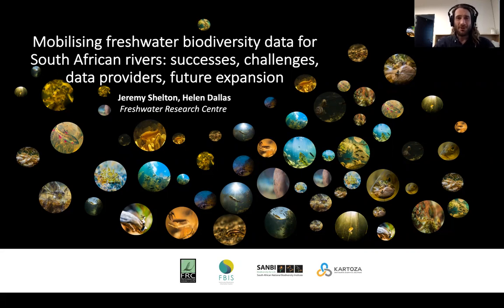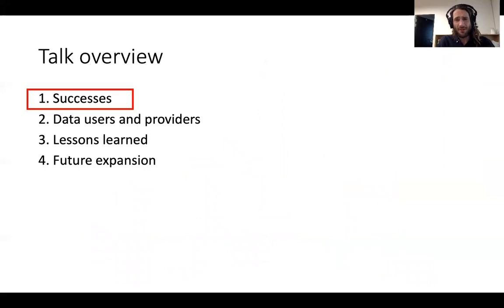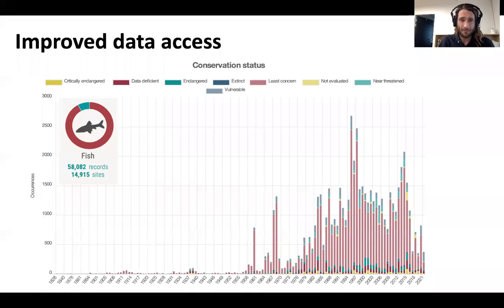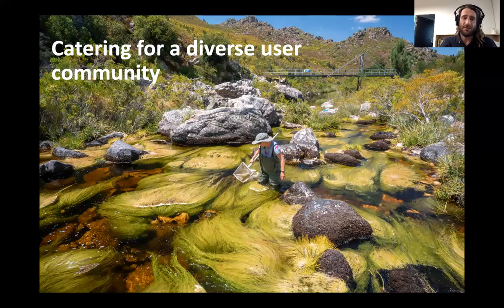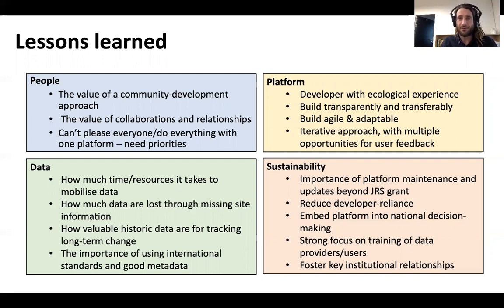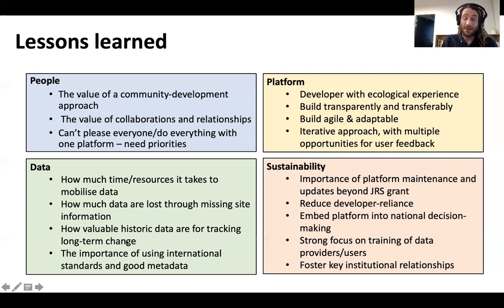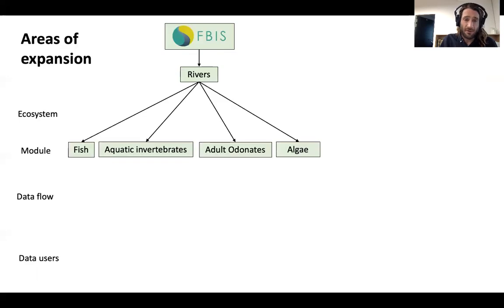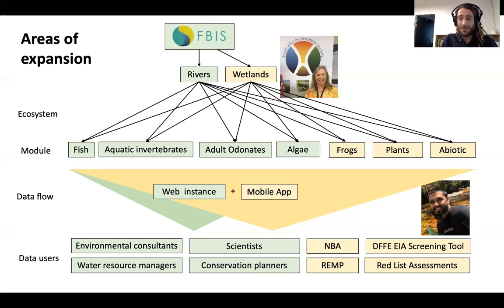Jeremy Shelton - SASAqS 2021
FBIS Special session: Mobilising freshwater biodiversity data for South African
rivers – successes, challenges, data providers, future
expansion